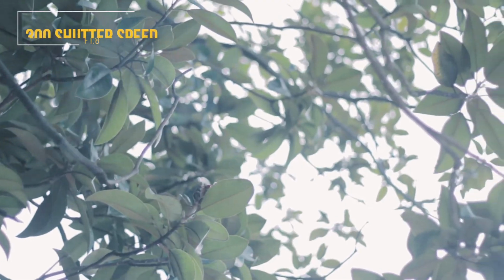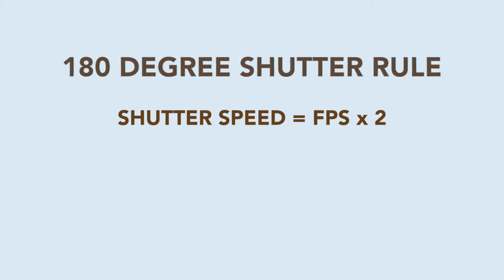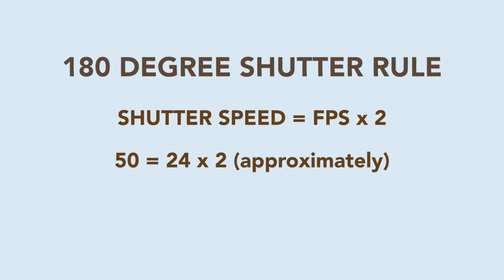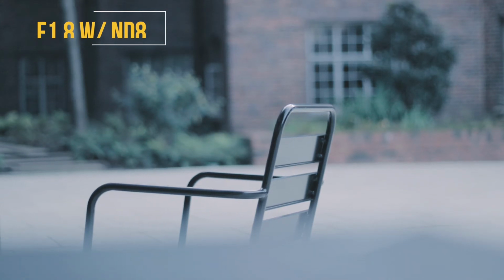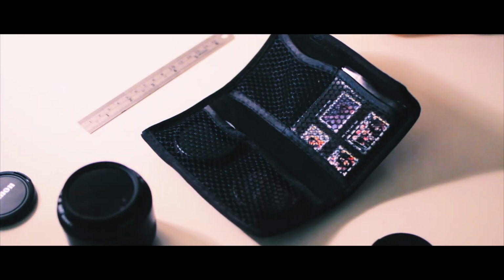You need ND FILTERS if you shoot video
An essential gadget to drastically level up your video game: ND Filters!

LINKS

Filter Set w/ ND Filters

Music